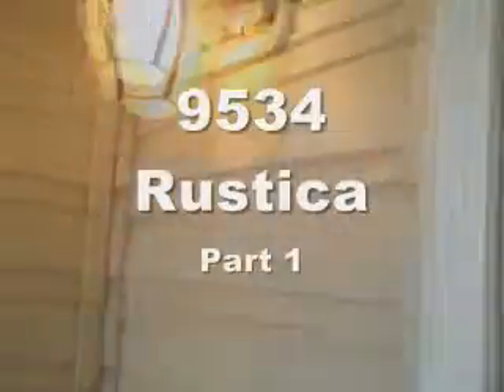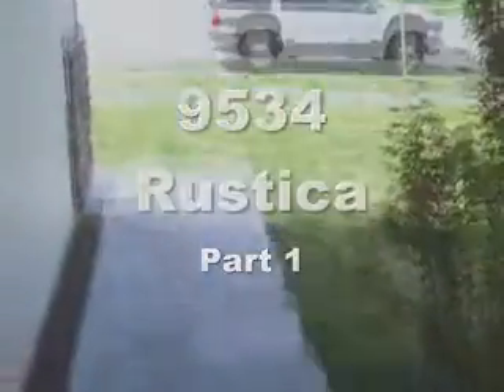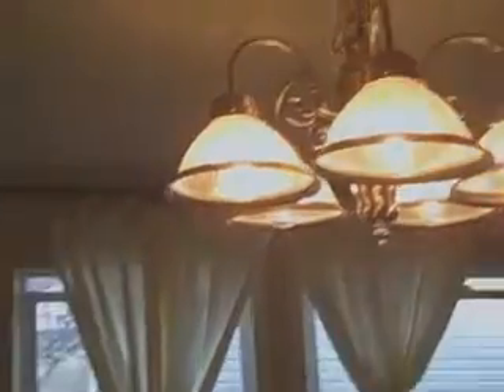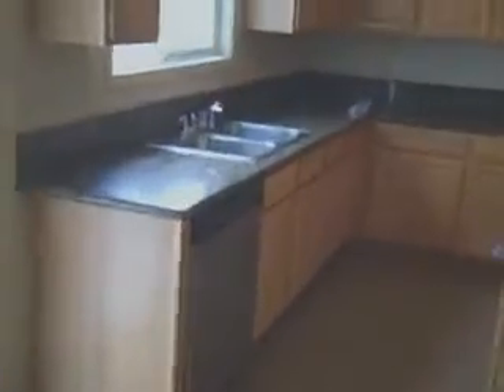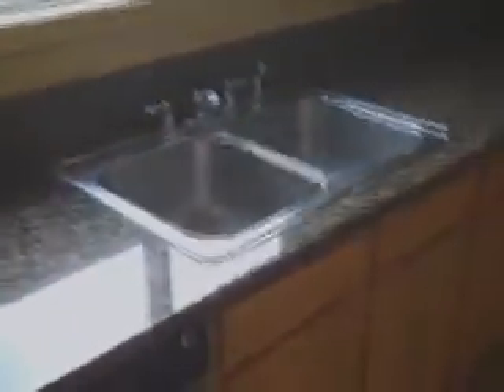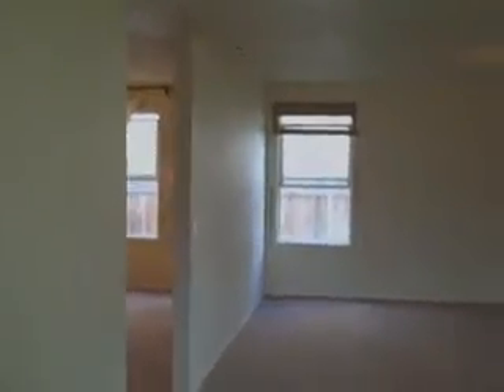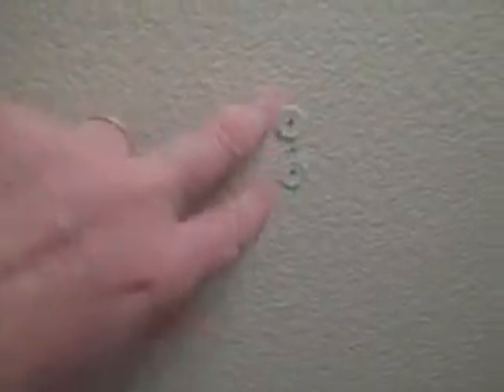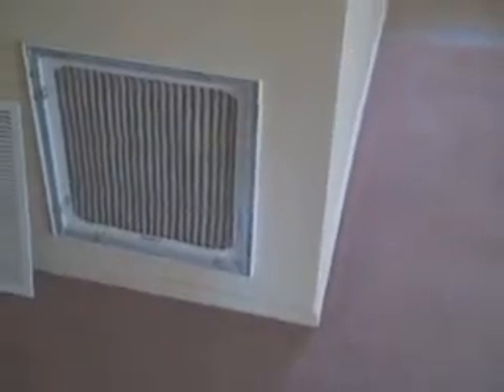part 1 9534 Rustica